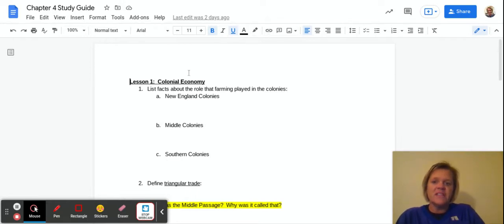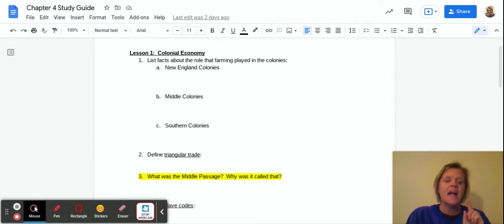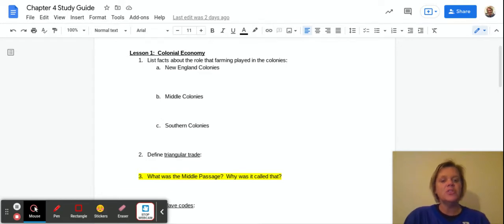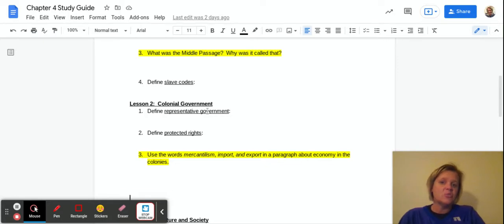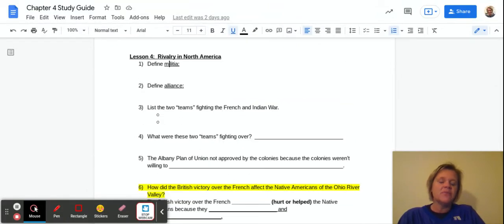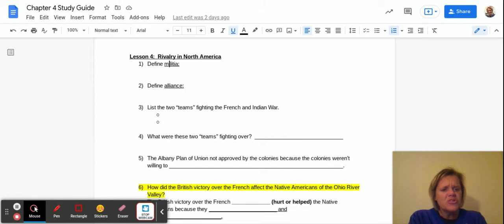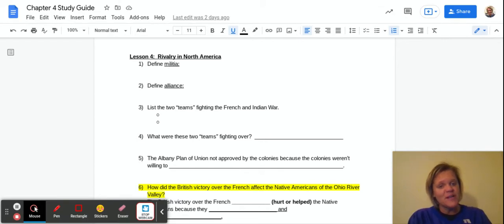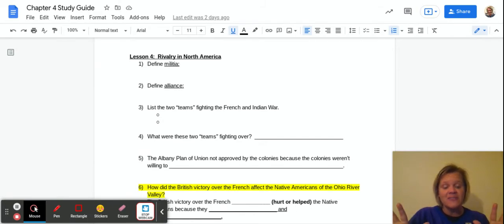Chapter 4 Study Guide Instructions